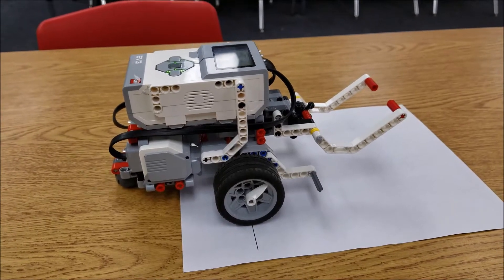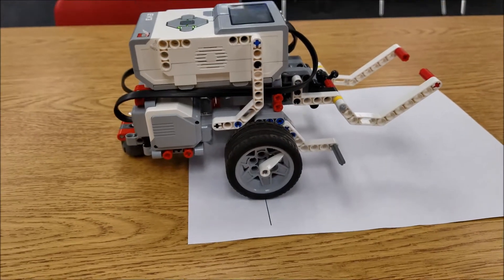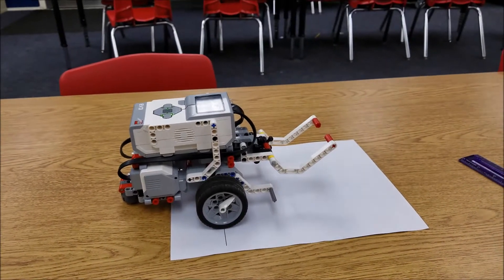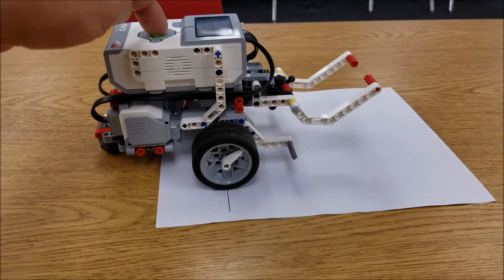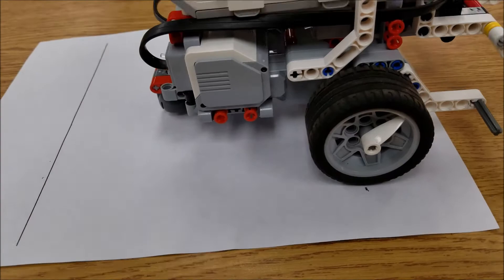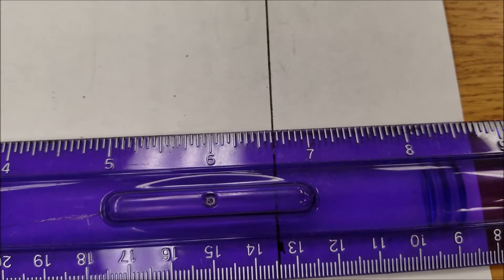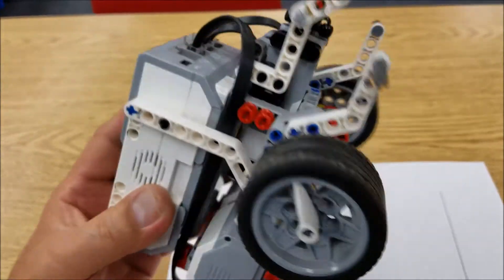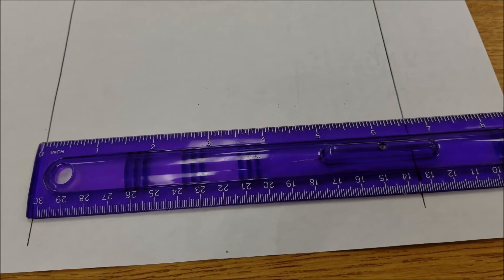"Proving The Circumference Of Your LEGO Mindstorms EV3 Tire"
Hey guys!!  If you watched yesterday's video on Pi and the circumference of your LEGO EV3 tire, then today's video proves that our formula is correct...well, close enough.  Hope you enjoy!!